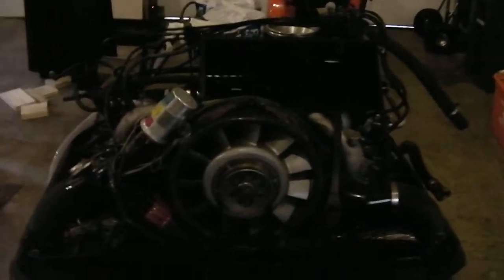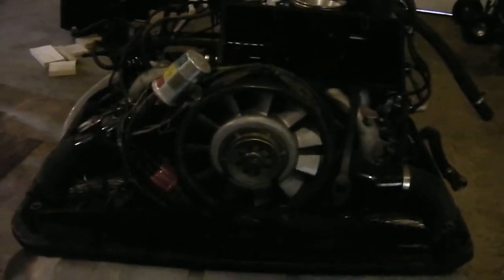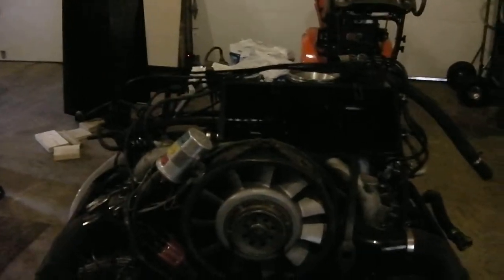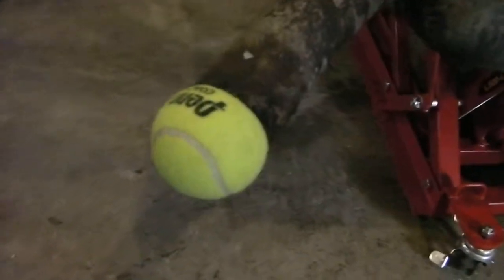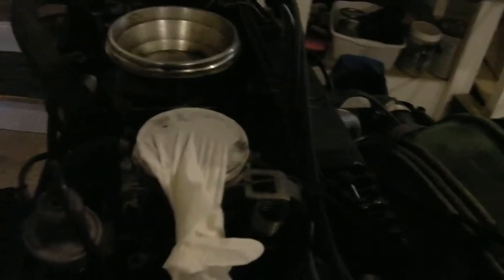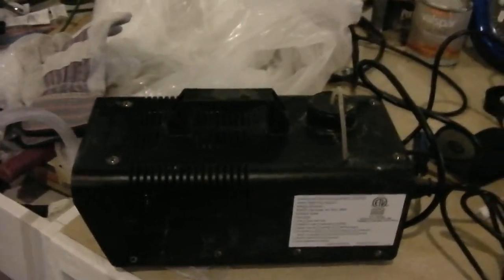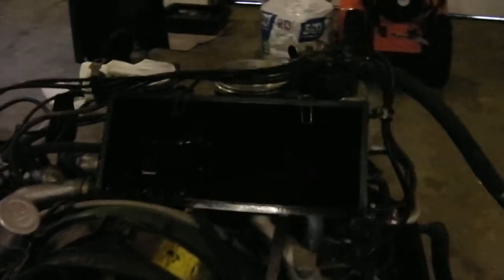Porsche 1977 air leak test (Part 2)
This is my hookup on the smoke test. I'm using a $30 fog machine that you can get at any party store.